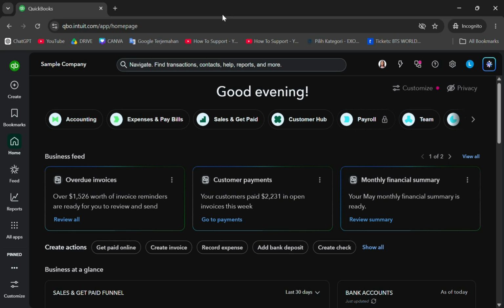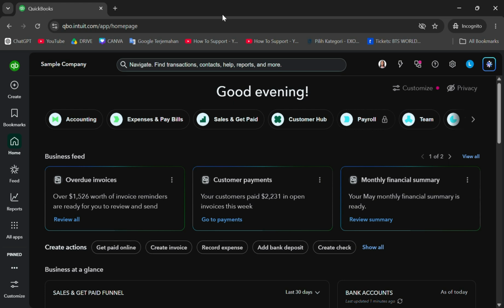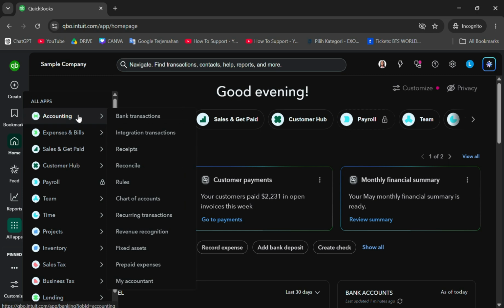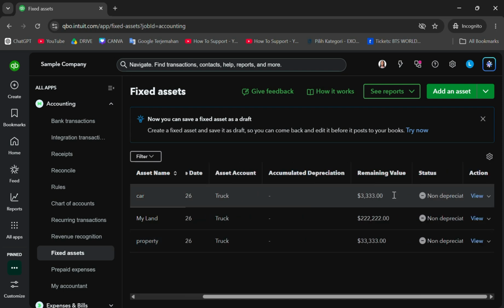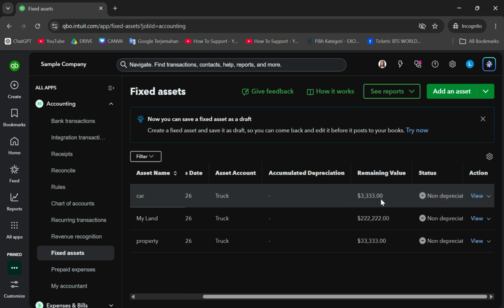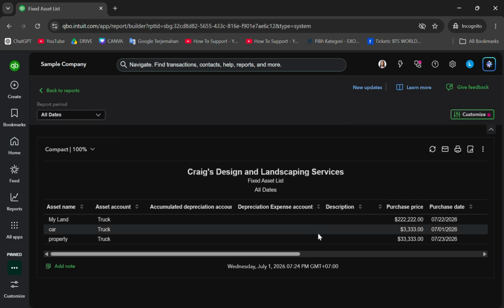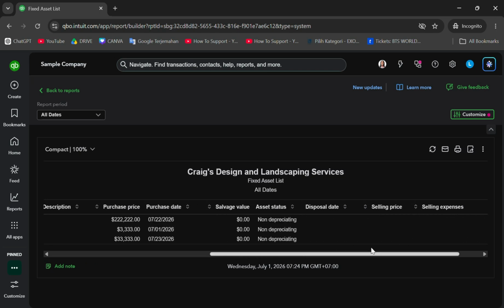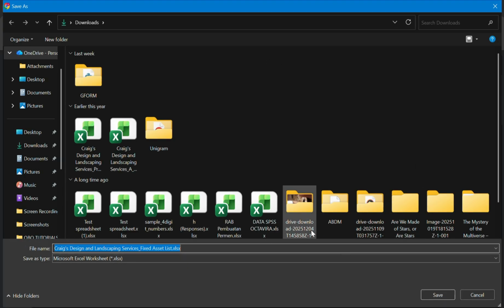How to Export Your Fixed Asset List to Excel in QuickBooks Online (QBO 2026)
Learn how to export your Fixed Asset List to Excel in QuickBooks Online with this step-by-step tutorial. In this video, you'll see how to export fixed asset data to Microsoft Excel, analyze asset information, create custom reports, and manage fixed assets more efficiently in QuickBooks Online 2026.

• How to access your Fixed Asset List in QuickBooks Online
• How to export fixed asset data to Microsoft Excel
• How to organize and analyze asset information in Excel
• How to create custom asset reports and summaries
• How to improve fixed asset management using Excel in QBO 2026